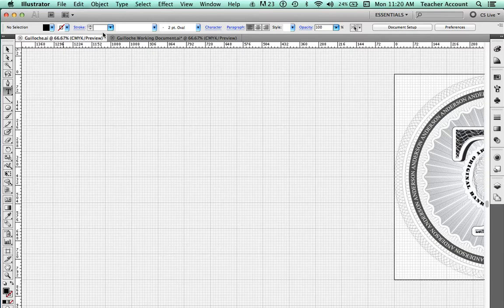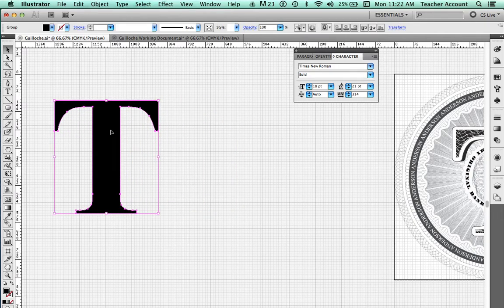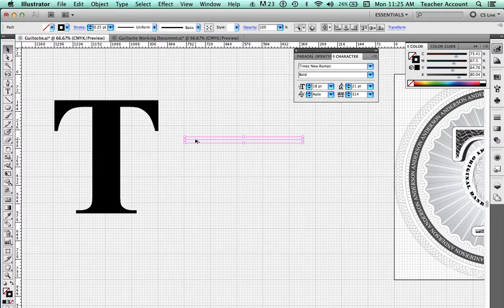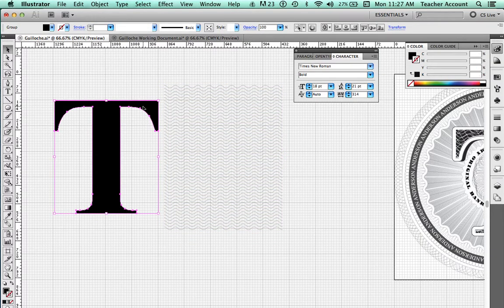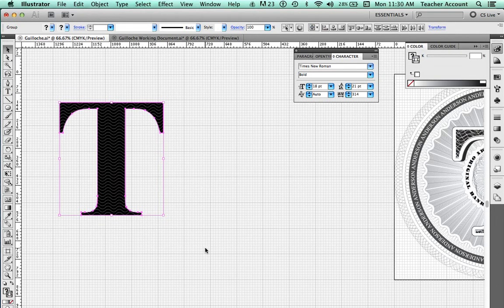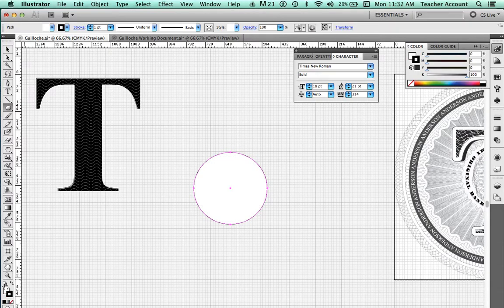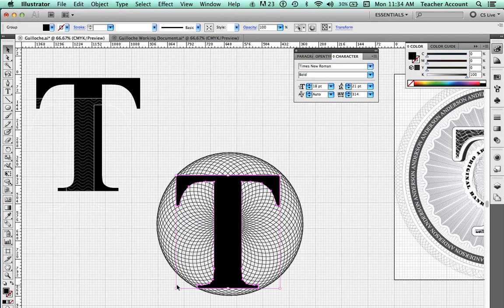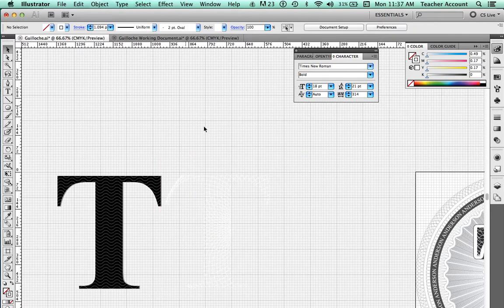Part 5 Guilloche